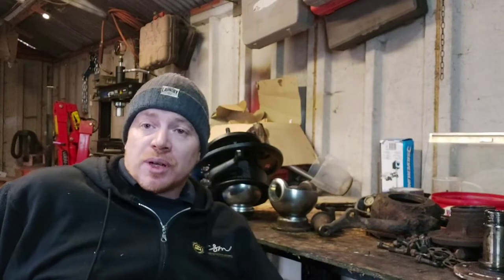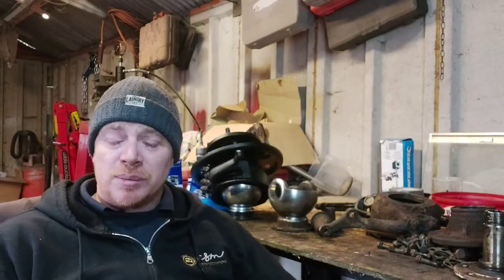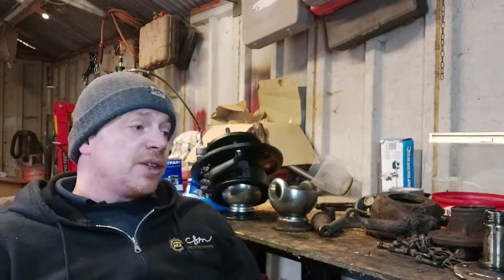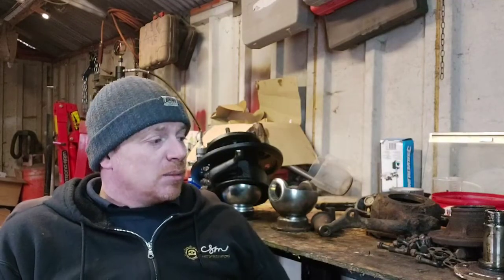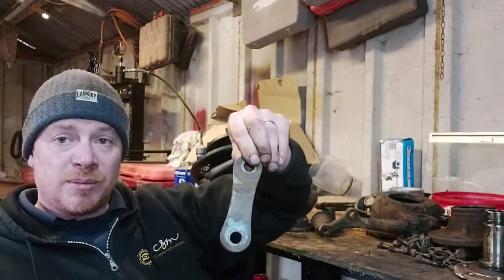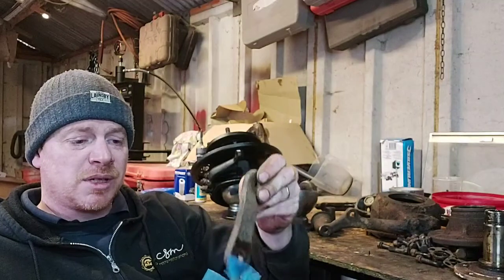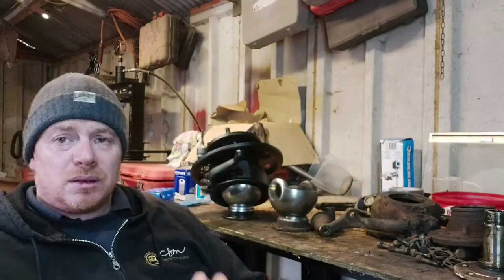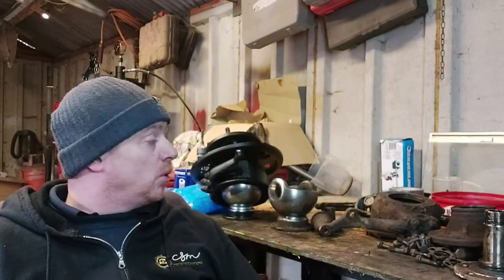do you use britpart on your land rover? and why not?